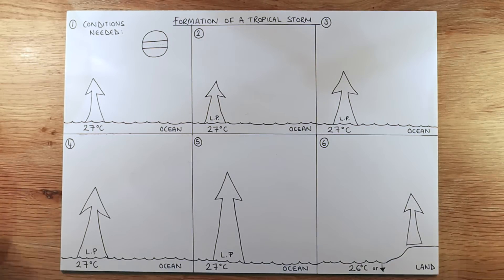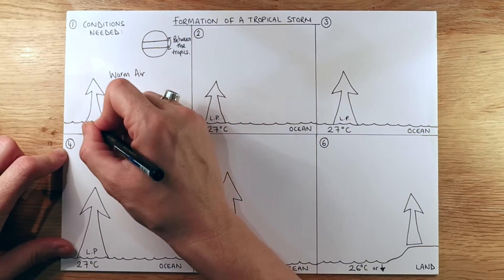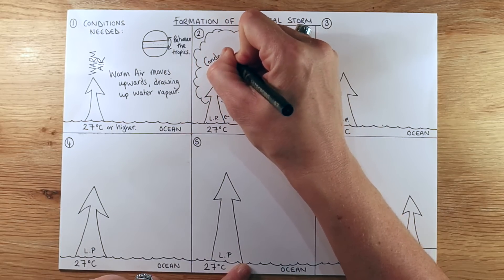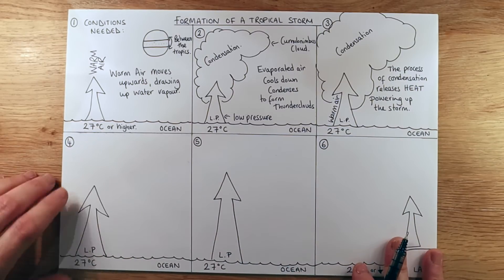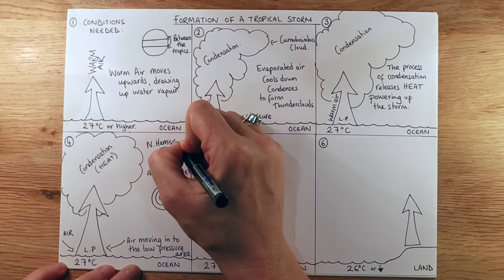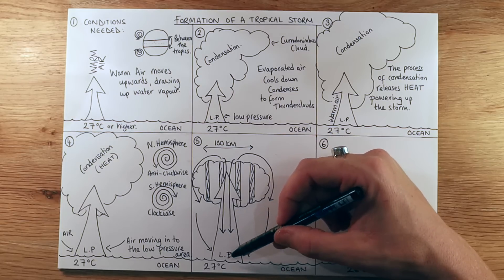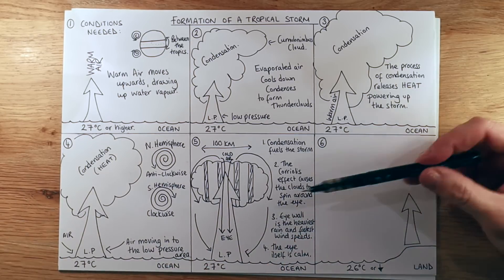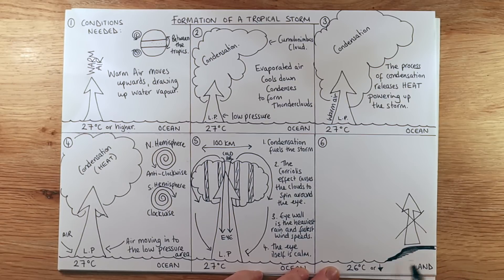Tropical Storm Formation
This Infographic explains in 6 stages the formation of a tropical storm.